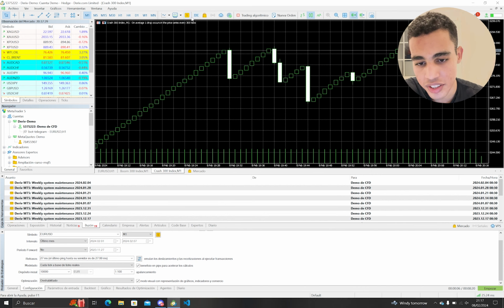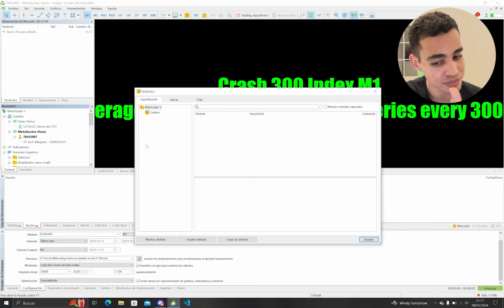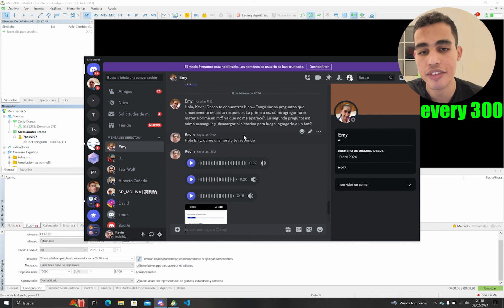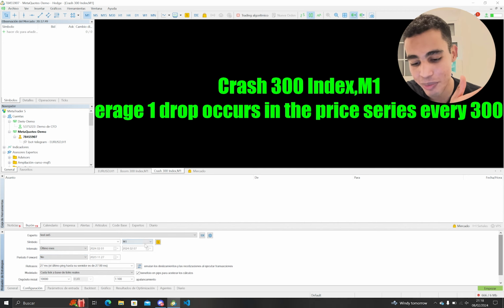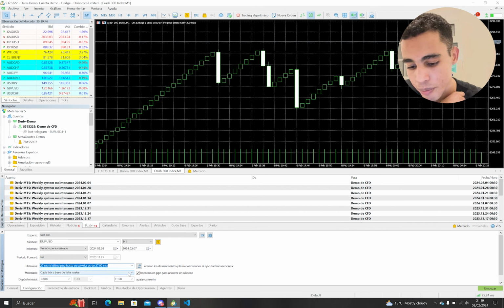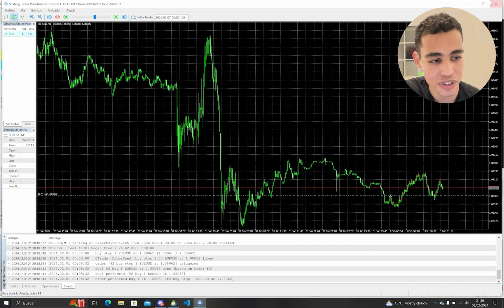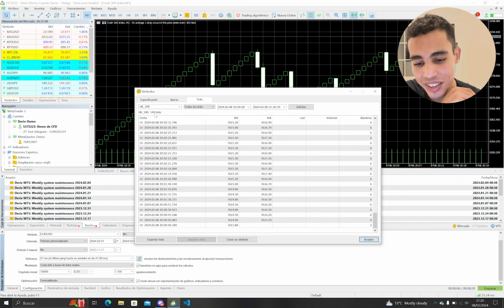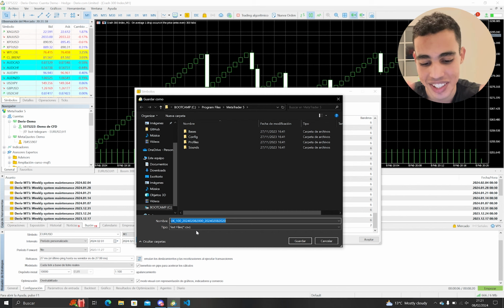How to download market data in MT5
In this video I'm going to teach you how to download market data in MT5.